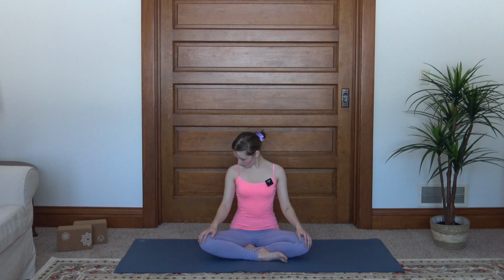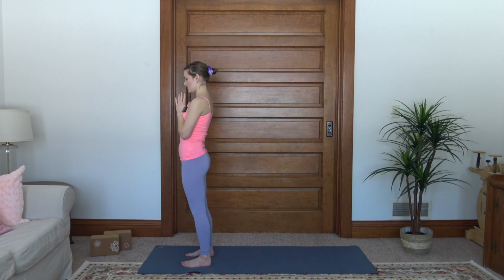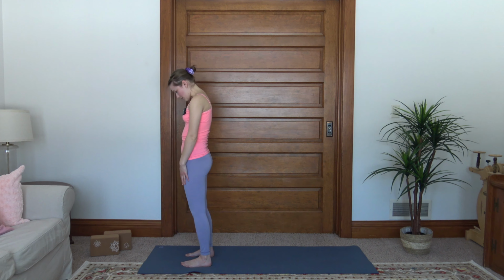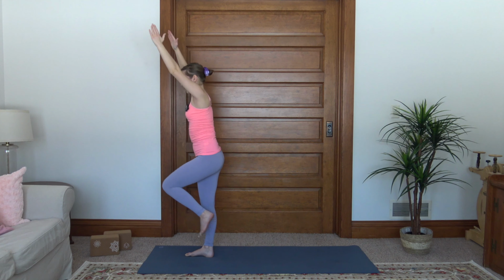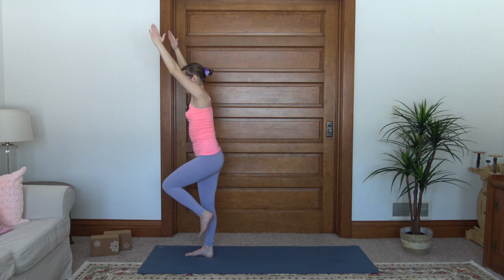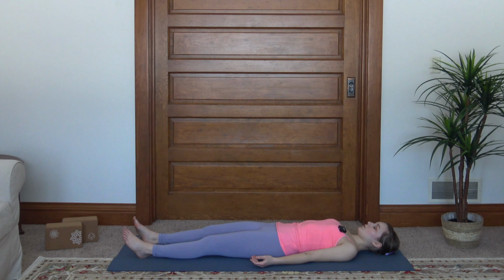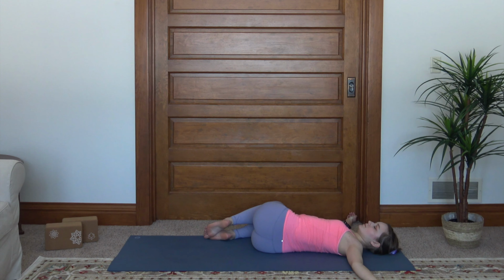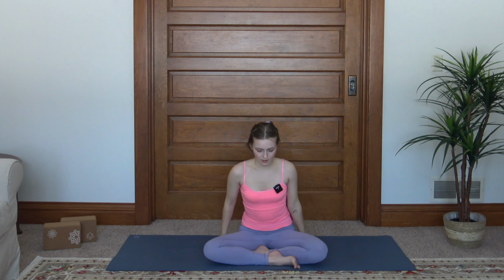Hands Free Yoga - ALL LEVELS no props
💜 If your wrists get inflamed like mine do, this class is perfect for you! Or maybe you just want to take some weight off your hands, either way this flow will still give you a bit of a challenge & that blissful savasana! 💜

🌸 If you would like to support me and my channel further, you can now DONATE to my co-fi! All donations will go to funding my weekly free yoga classes here on Youtube, AND help take care of my farm & me!

✨A little about me:

Hi there! My name is Hailianna Grace. I am a Vinyasa & Hatha 200hr RYT (200hr Registered Yoga Teacher)!
I live in the Midwest on my Fiber Farm where I love doing yoga, teaching yoga to my family & friends, drinking tea, and cozying up with my knitting or a book!
I put all of my love and creativity into every one of my yoga class themes & sequences! My goal is to share the beauty of a regular at home yoga practice with as many people as possible!

💗 Thank you SO much for being here & for all of your support! 💗

I hope to see you on the mat!
Love, Hailianna Grace 💖